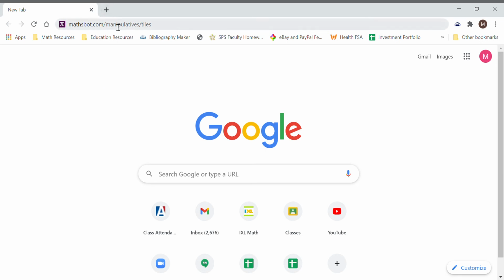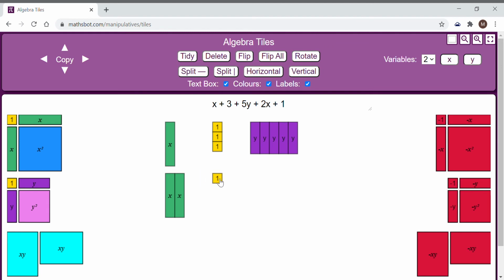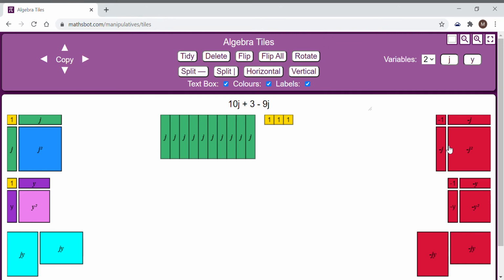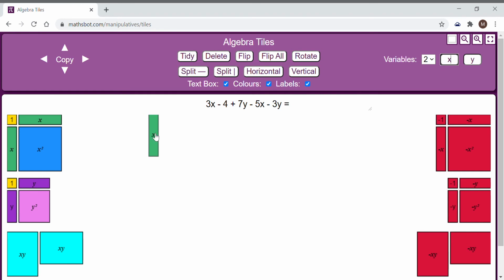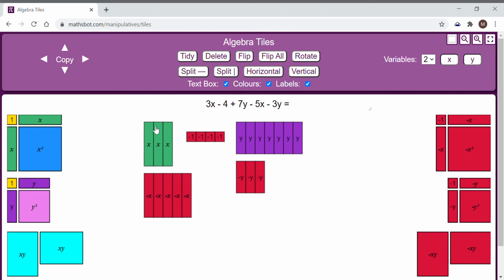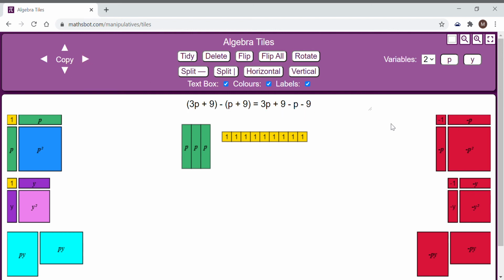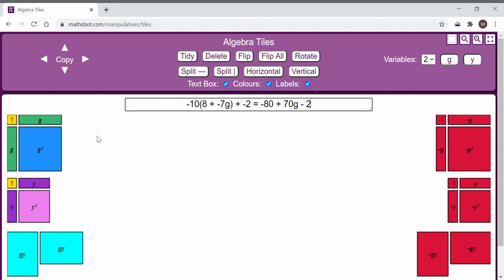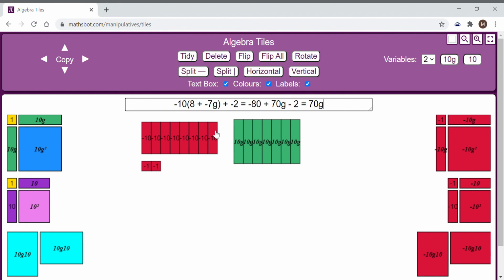22.1 Algebra Tiles Tutorial